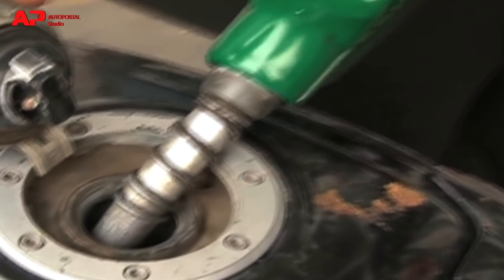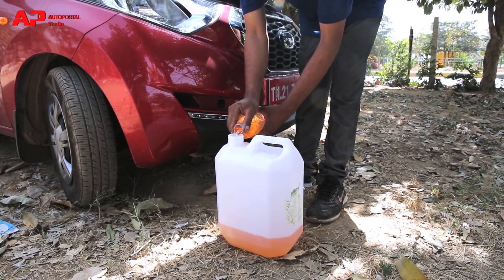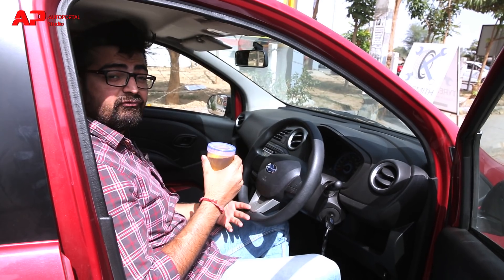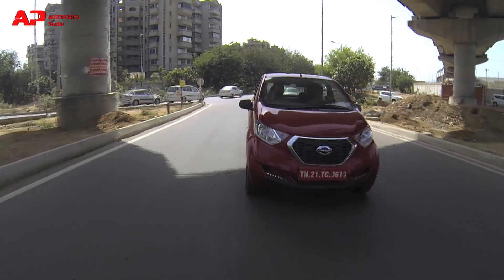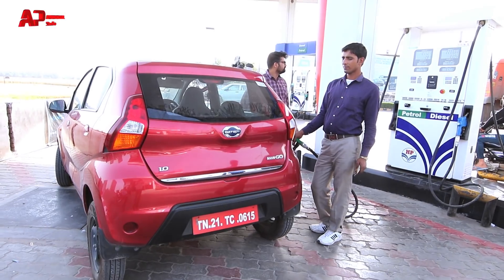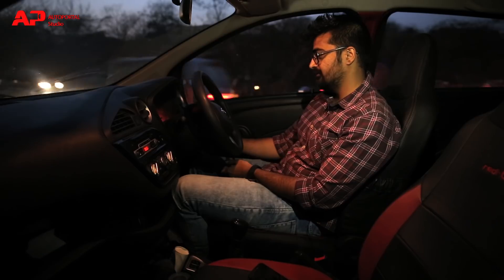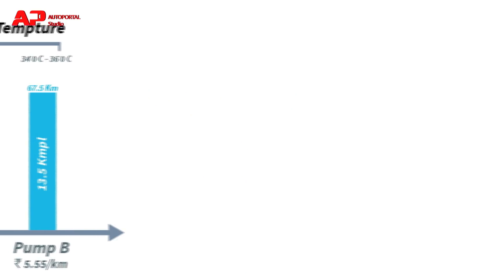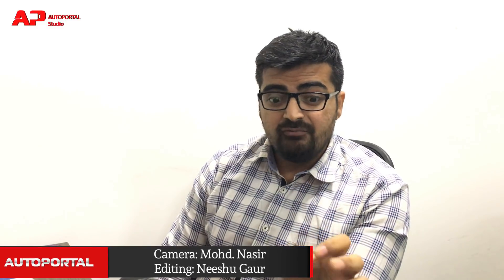Investigation Part 1 - Are fuel stations cheating you? - Autoportal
Previously we came up with a video showing how a fuel station can cheat you. Today in this video we compare two different fuels (normal) from fuel stations. We compare its real life mileage figures and also lab test results.  Watch the video above for more information.

Mechanical Support Credits - Carpathy